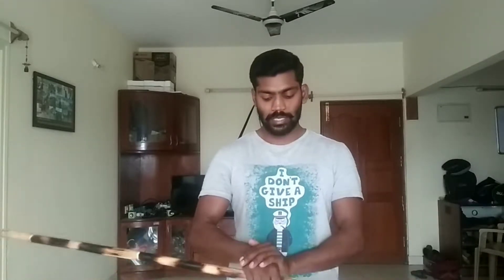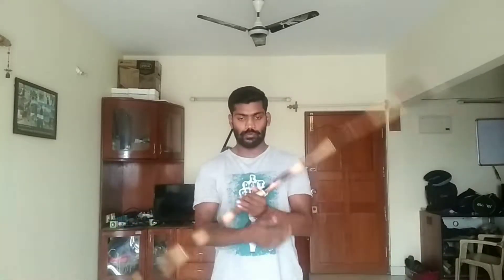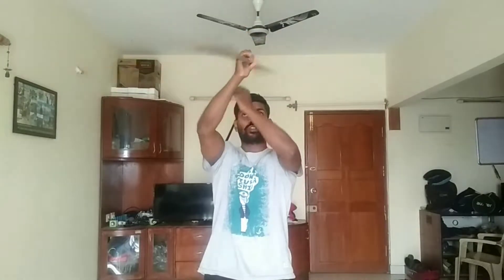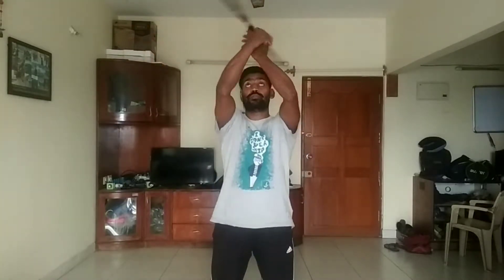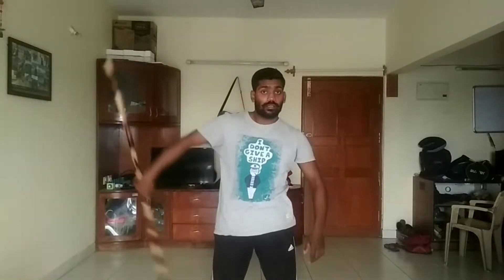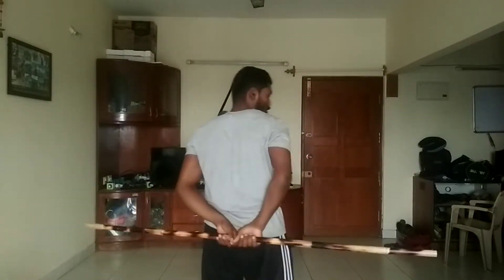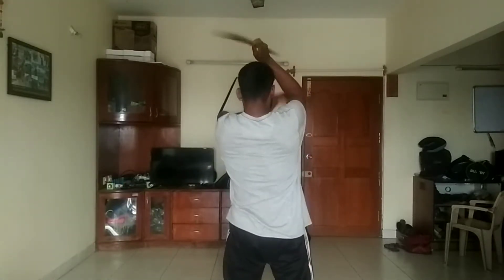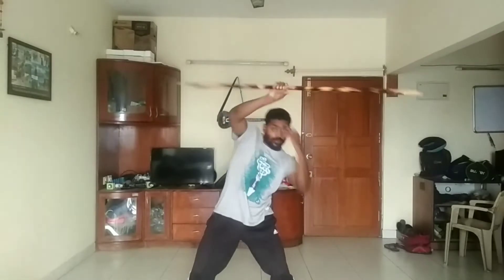BOSTAFF helicopter spin tutorial |detailed explanation#martial arts Tricking Combes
friends... this Chanel ayodhana martial arts academy is providing the knowledge to you that we acquired from the martial arts field ...we are glad to know that you all are watching our all videos. pls share this Chanel link to your friends those who wanted to learn martial arts tricks and tips. and also drop your comments in the comment box ..that will help us to make more useful videos. thank you so much all of you...have a great day ahead 🙏🙏🙏

Tutorials;